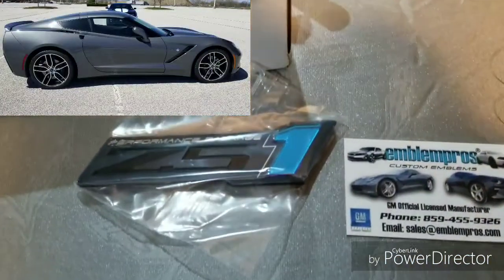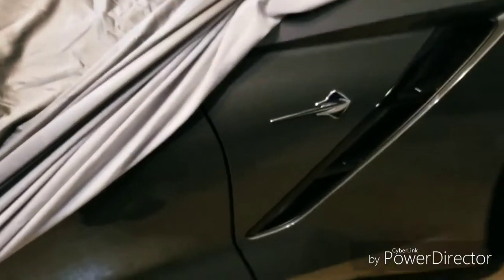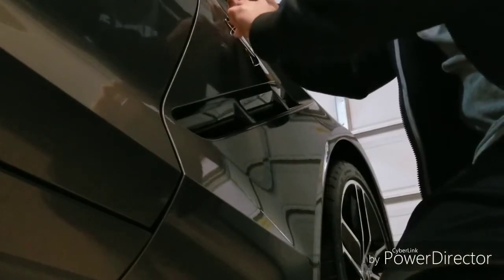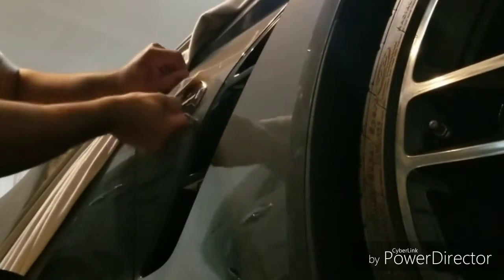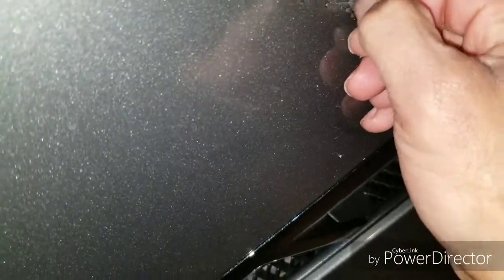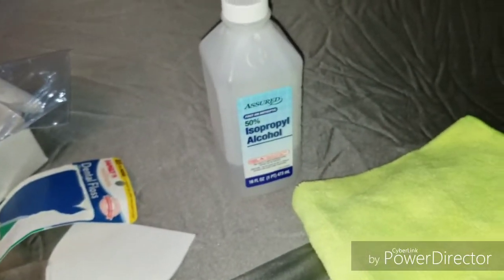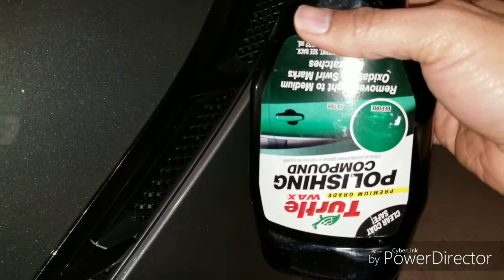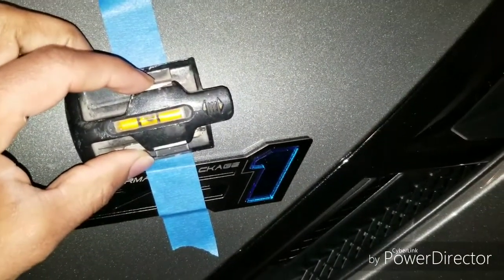How to remove and change vehicle car logo badge and replace with a custom emblem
These are instructions on the best method on replacing you existing car badges with your own. My badges were custom made by emblempros.com for my   a Chevy Chevrolet Corvette Z51.

Car logos can speak a lot about the reputation of a particular car. Just by looking at the logo, a person can already have an idea whether it’s a luxury car, a sports car, and so on and so forth. A lot of old car companies also rely a lot on their emblem. They work hard to make that emblem have like a life of its own; their customers can take pride by having that logo in their car. C7, c8 spy shots, car mods